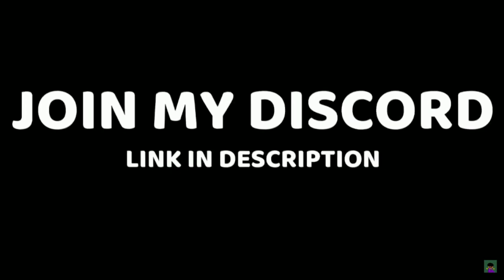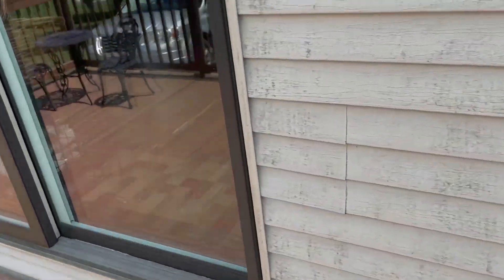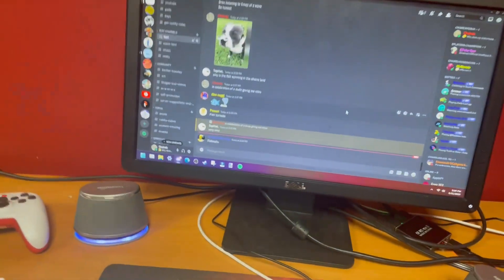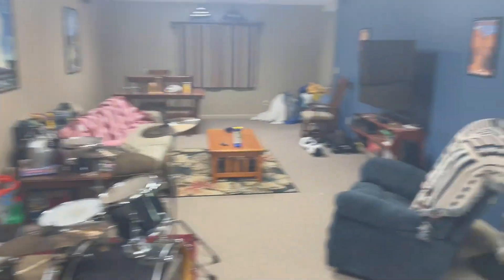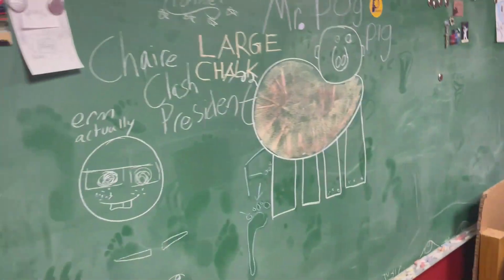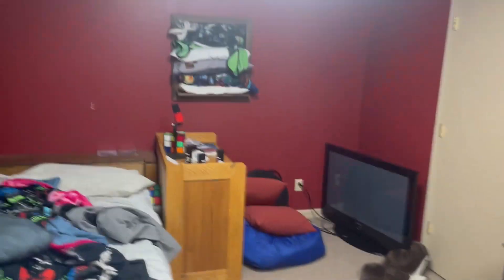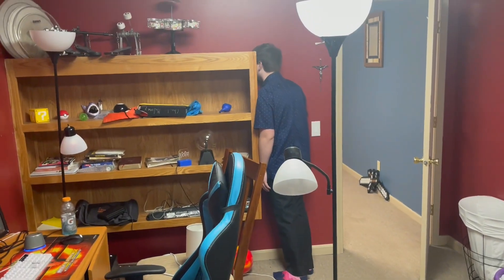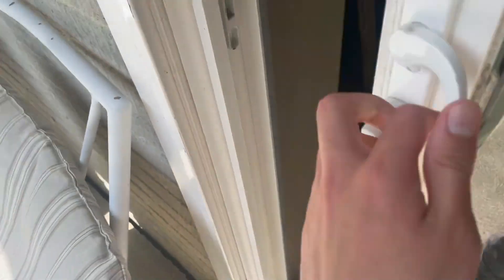so this is my room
join le discord